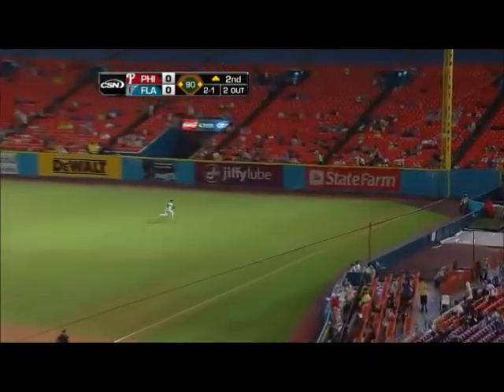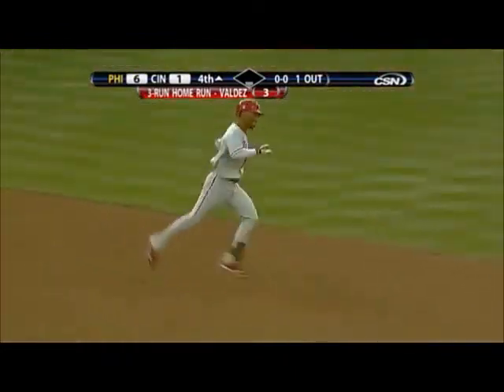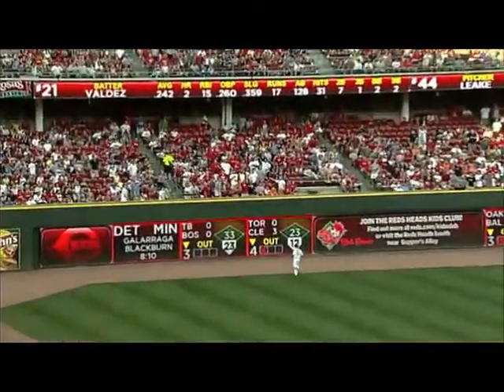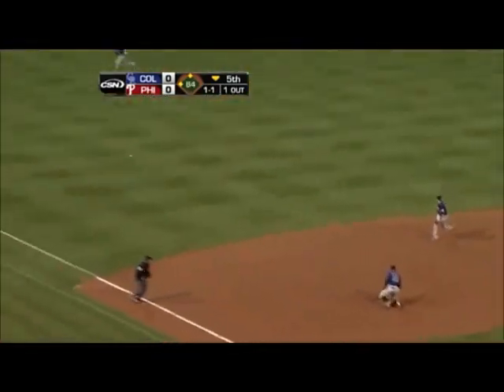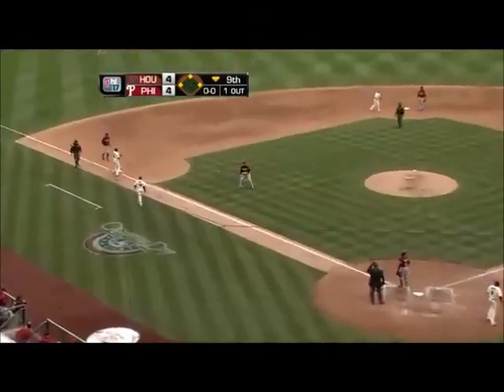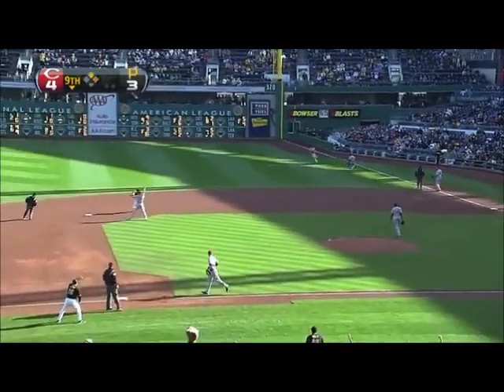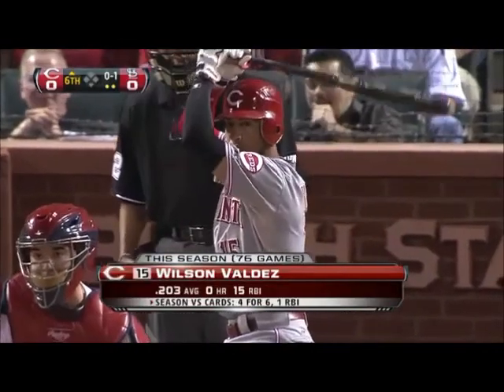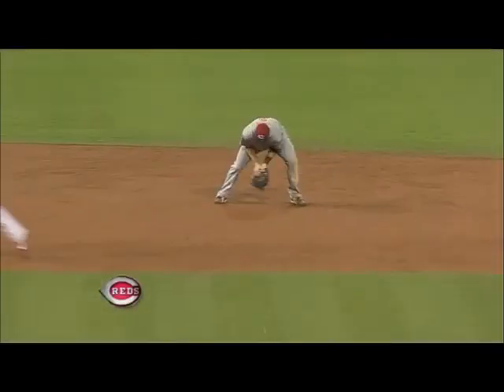Wilson Valdez MLB Highlights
all copyright goes to mlb.com, Major League Baseball, and Youtube